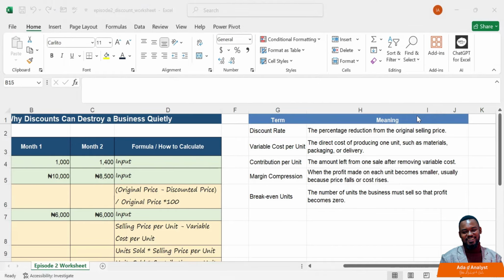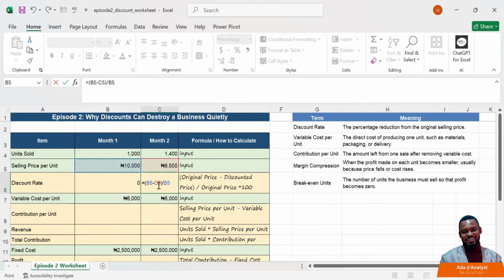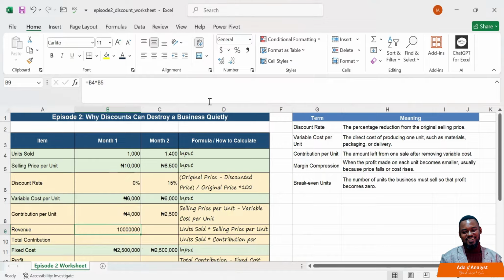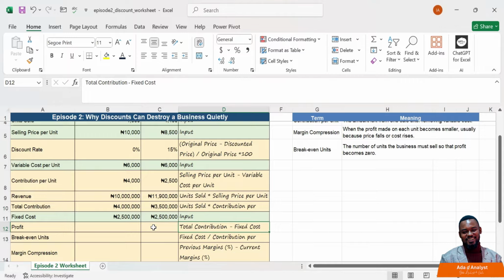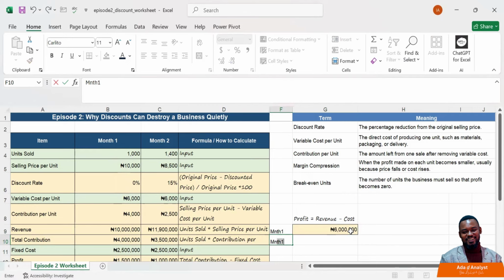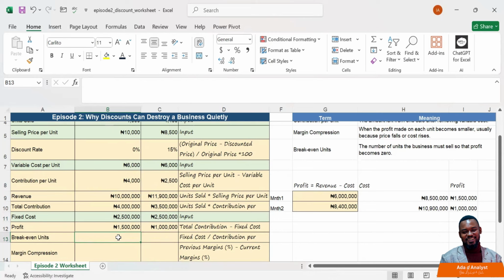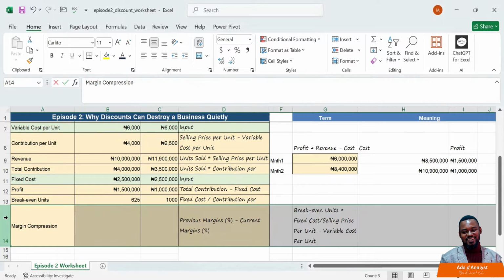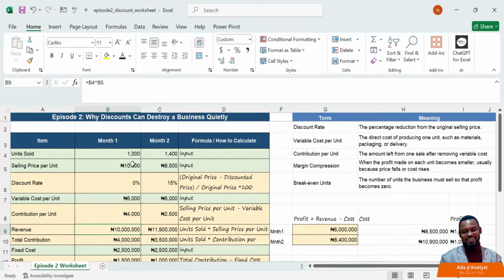Episode 2: Why Discounts can silently hurt your business | The Analytical Mind Podcast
Everyone loves a good discount… but what if those price cuts are quietly killing your profits?

In this episode of the Analytical Mind Podcast, we break down the hidden dangers of constant discounting and how it can:

1. Devalue your brand
2. Attract the wrong customers
3. Reduce long-term profitability
4. Create dependency instead of loyalty

If you’re a business owner, entrepreneur, or aspiring data analyst, this episode will shift how you think about pricing, value, and strategy.

🎯 Learn how to:
1. Use data to price smarter, not cheaper
2. Build perceived value without slashing prices
3. Understand customer behavior beyond “cheap deals”

🧠 This isn’t just business talk — it’s data-driven thinking for real-world decisions.